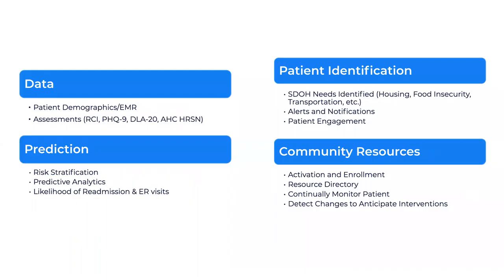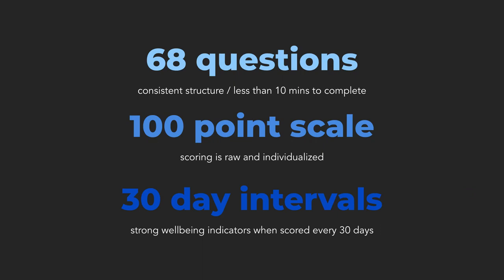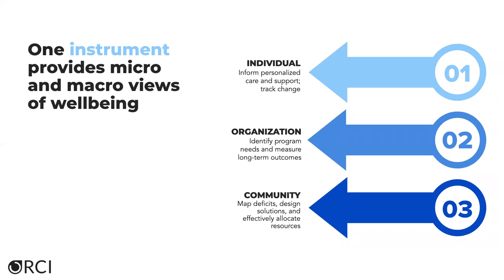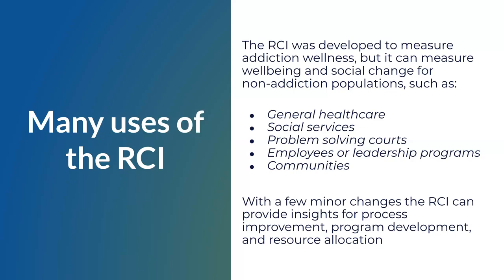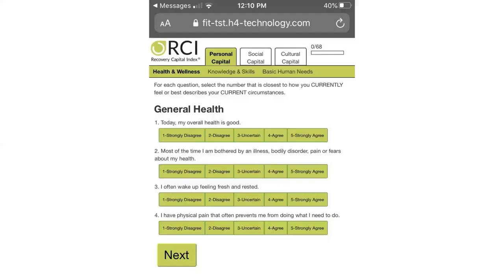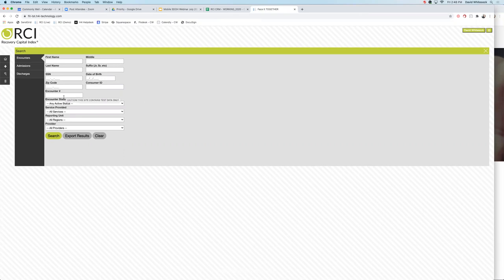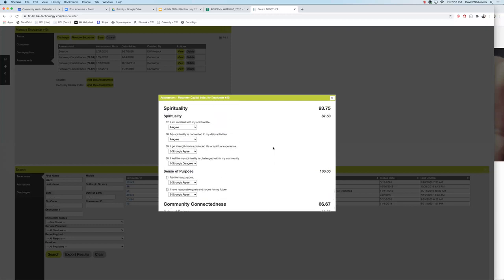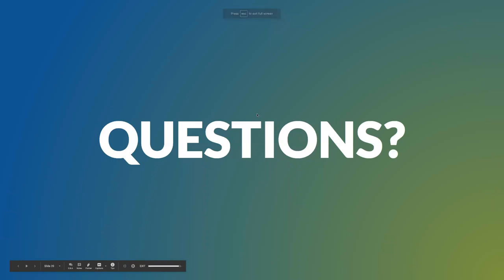Mobile Social Determinants of Health SDOH for Behavioral Health with RCI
View Mobile Social Determinants of Health (SDOH) webinar featuring COMPASS and the Mobile RCI Solution for Behavioral Health Providers